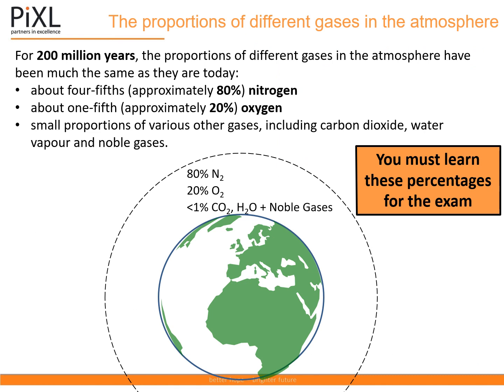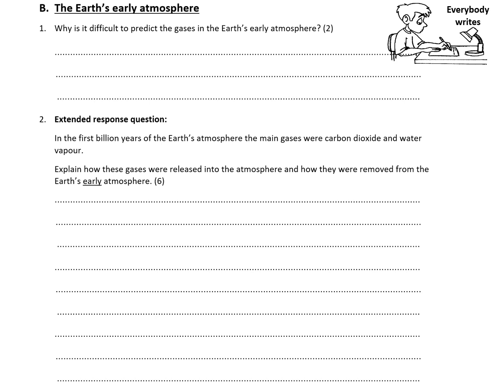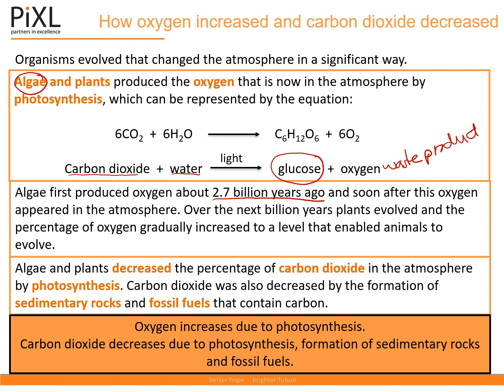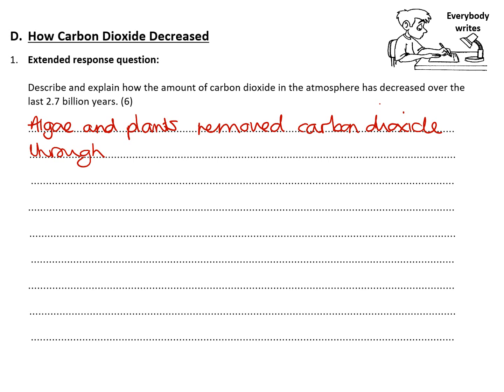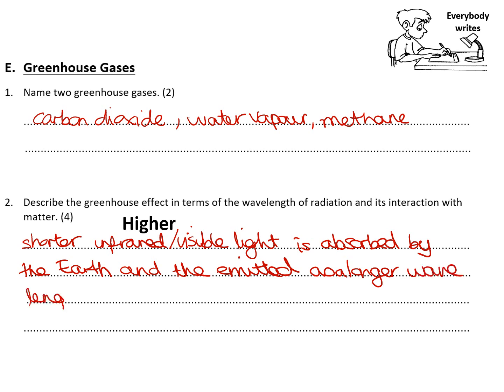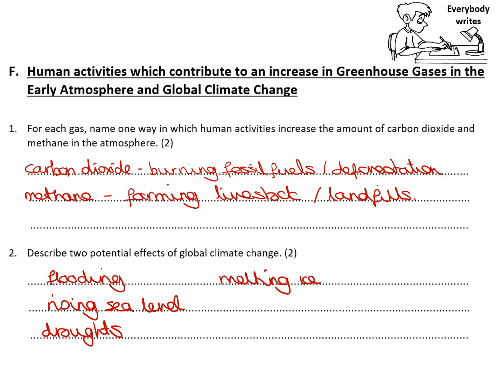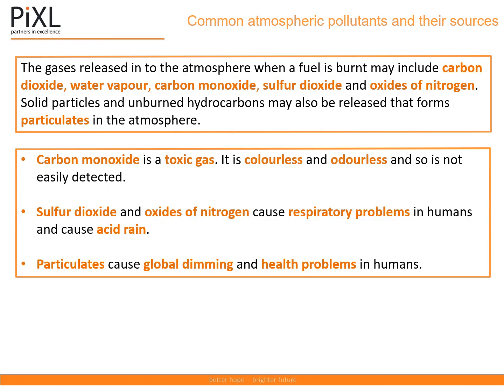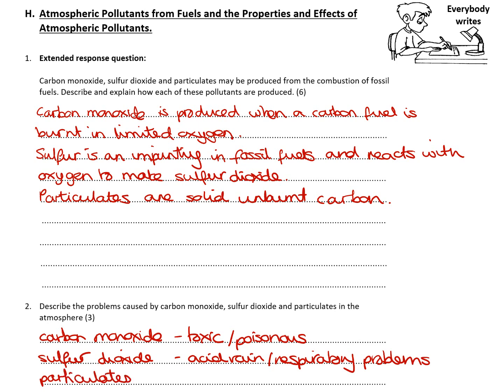C4 13 The Earth's atmosphere Grammar